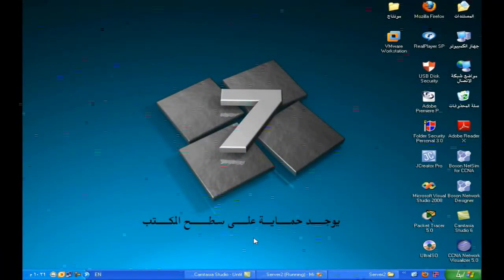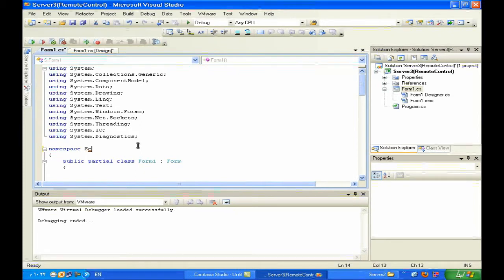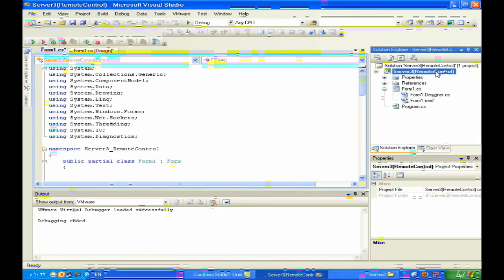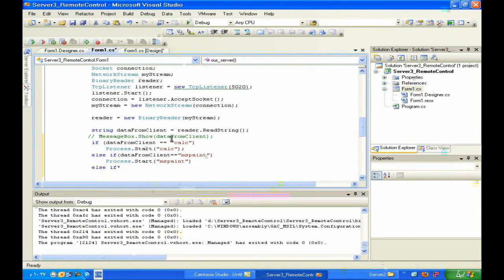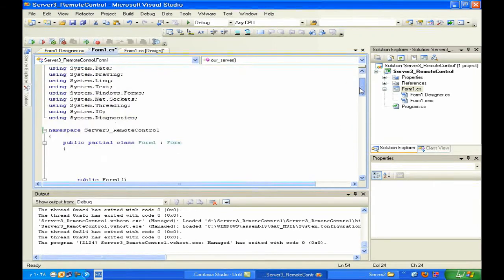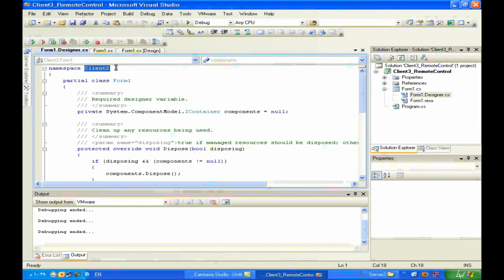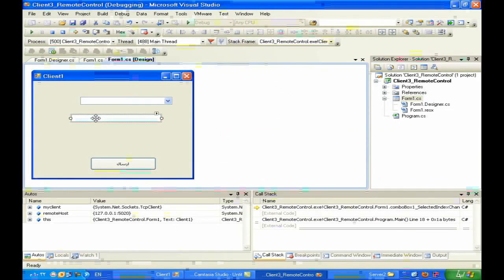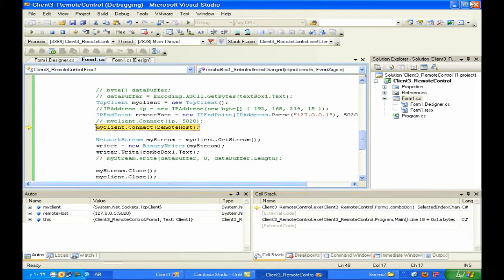برمجة التحكم عن بعد 1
شروحات برمجة شبكات
إعداد : أ.محمد رباح عيد